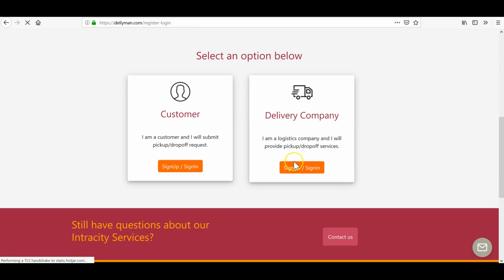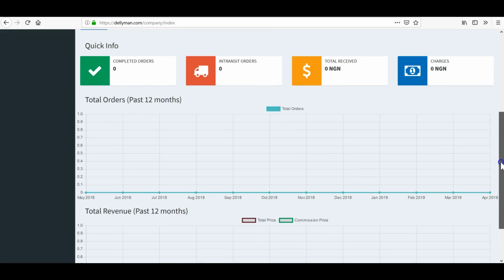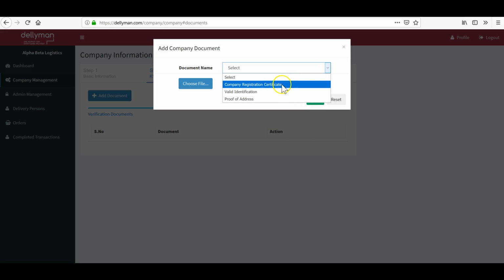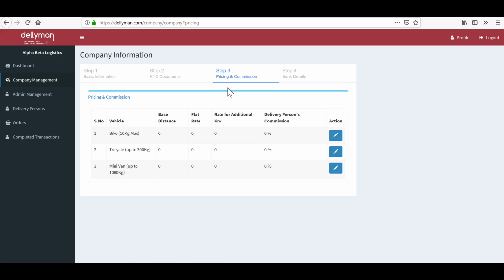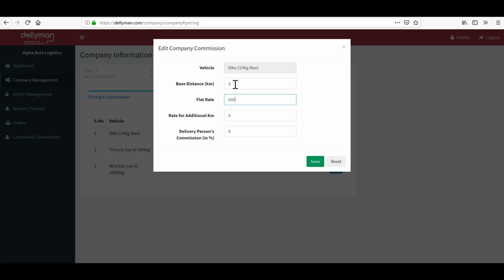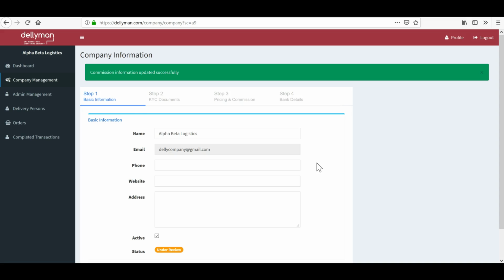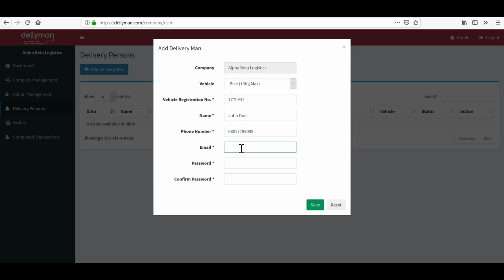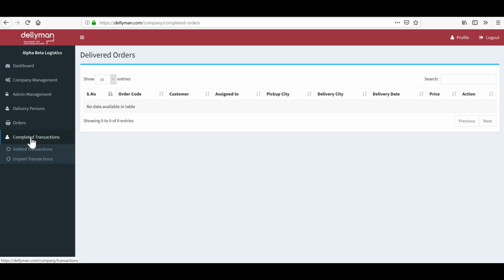Dellyman Logistics Company Dashboard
A tour of Dellyman Logistics Company Dashboard